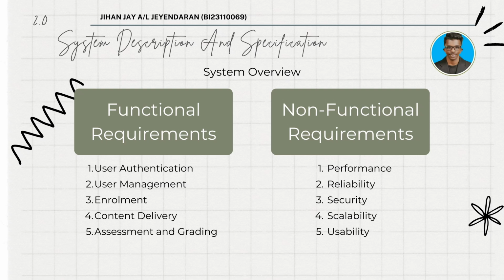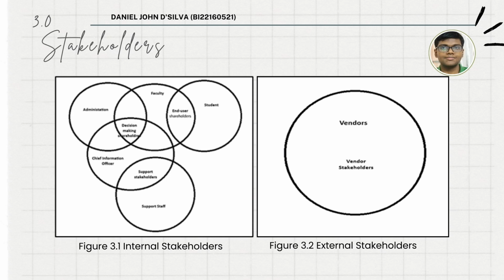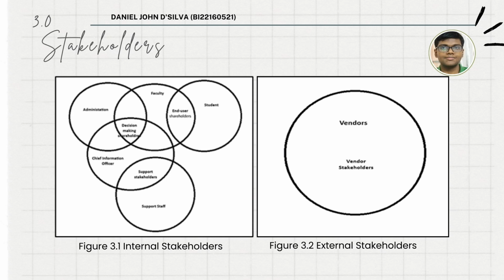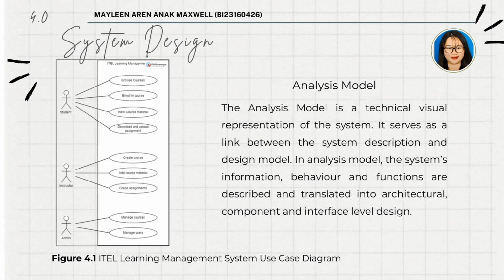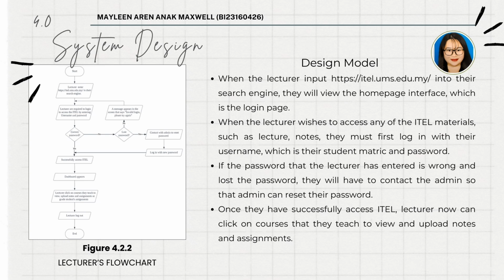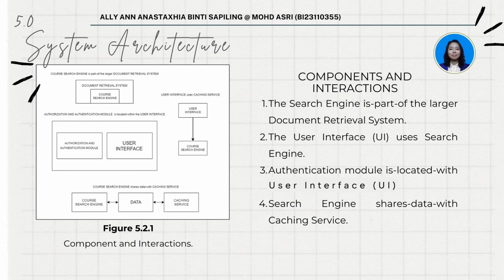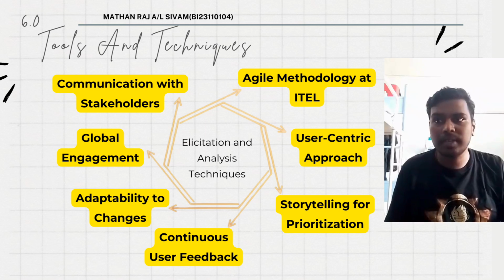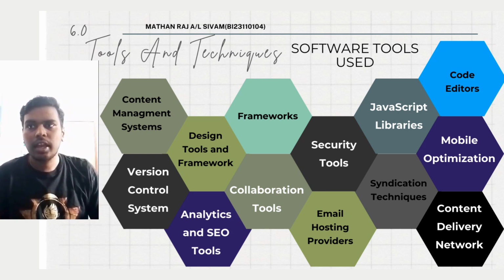SE Presentation on iTEL Learning Management System